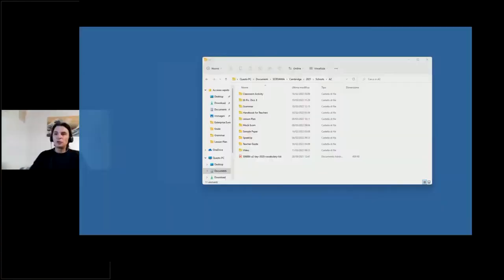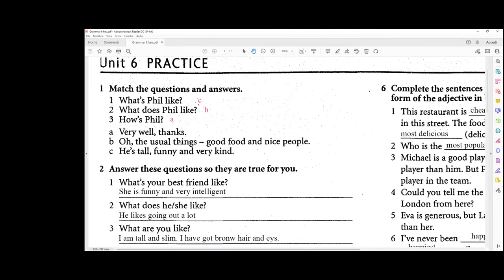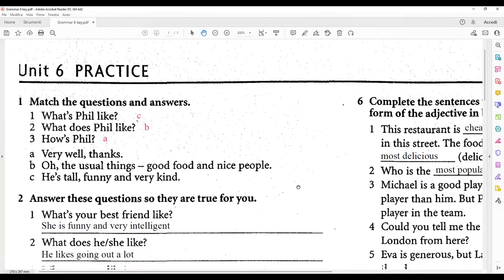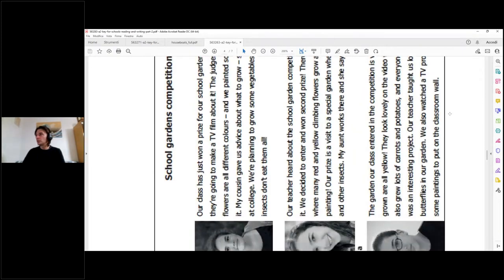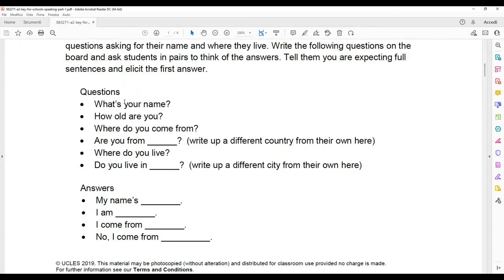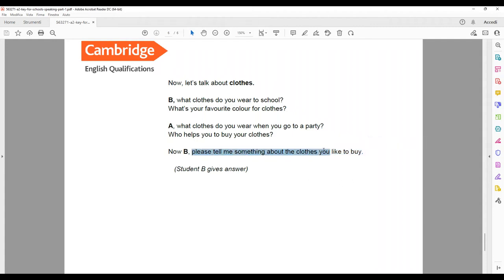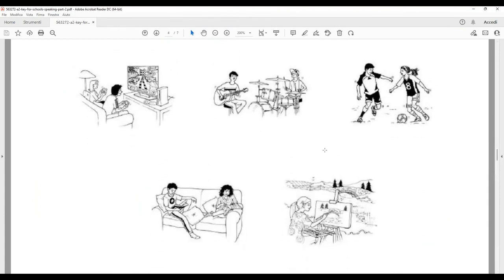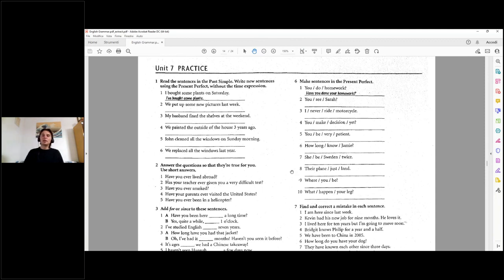Street English with AL - Lezione 8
Lezione 8 di 10 - 16/20 ore

Benvenuti a ‘Street English with AL’! Questo corso di inglese unico nel suo genere offre un approccio casual e pratico all’apprendimento della lingua. Invece di concentrarci su lezioni accademiche tradizionali, ci immergiamo nel cuore dell’inglese parlato quotidianamente nelle strade. Il corso è composto da 10 lezioni coinvolgenti, per un totale di 20 ore di contenuti, tutti completamente gratuiti! Imparerai l’inglese come viene parlato nella vita reale, preparandoti a comunicare con sicurezza in qualsiasi situazione. Se desideri un’interazione più personale, AL, il nostro esperto docente, è disponibile per lezioni private. Contattalo direttamente al 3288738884. Unisciti a noi e scopri un modo tutto nuovo di imparare l’inglese!